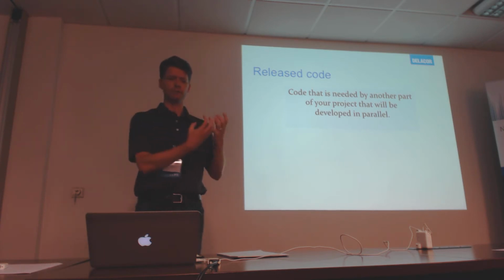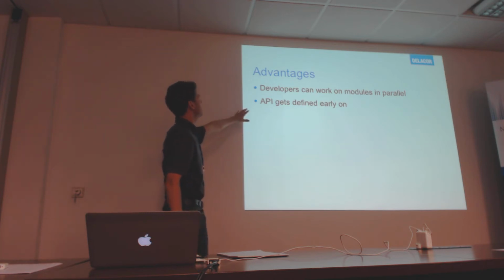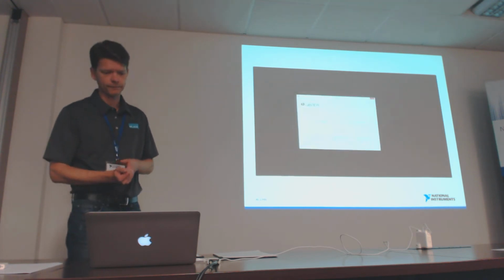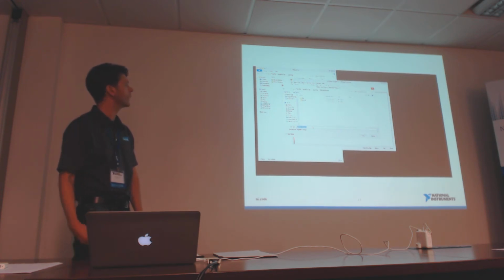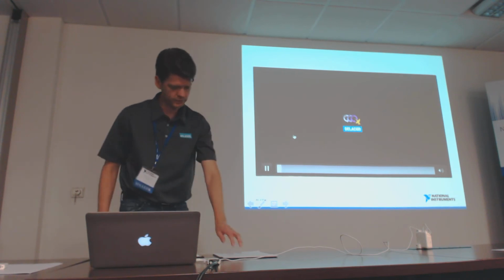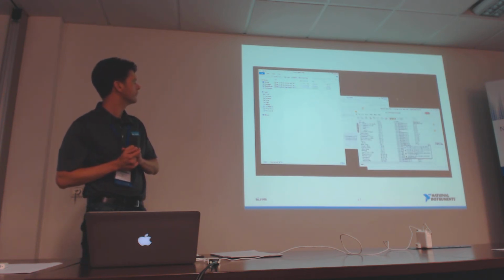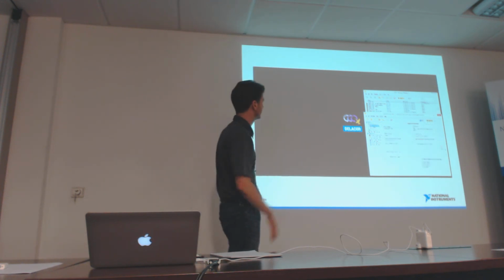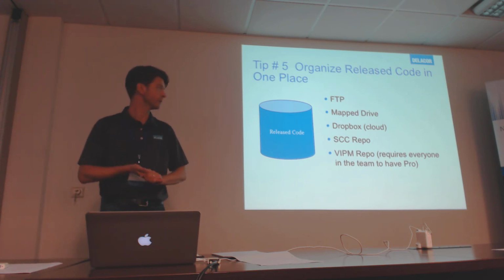CLD Summit Code Reuse Chris Roebuck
Chris Roebuck from Delacor talking about code reuse strategies